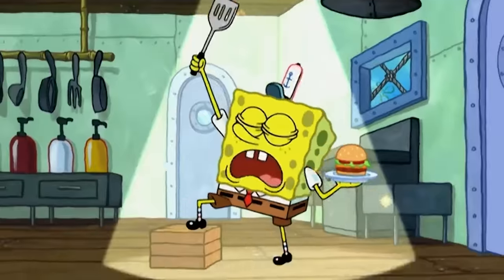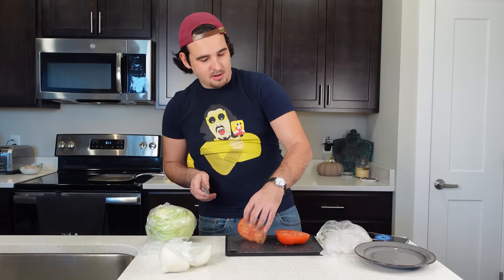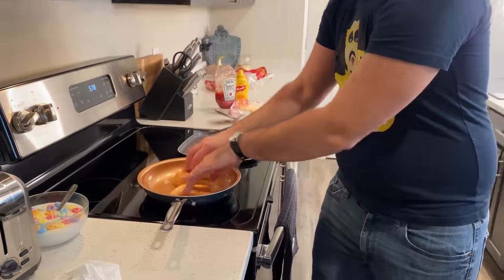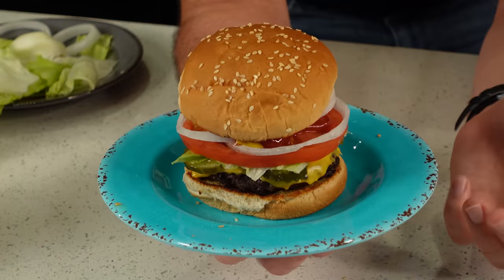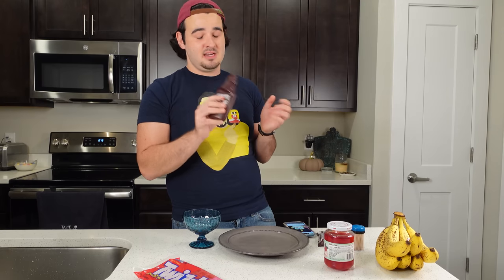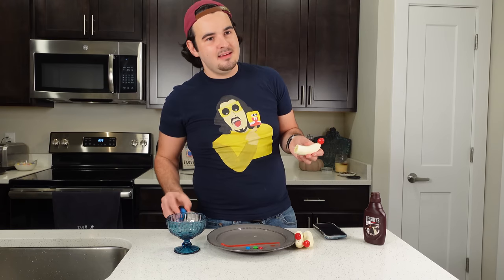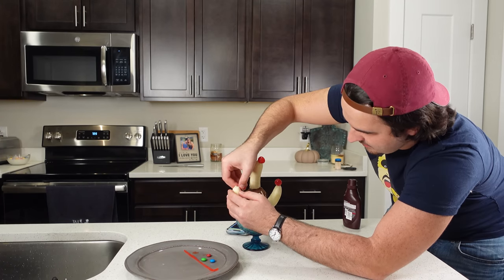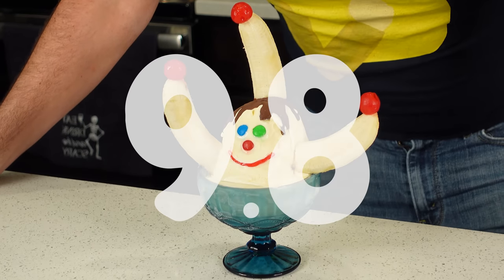I Made A Real Life Krabby Patty!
Did you ever want to eat food from SpongeBob? I have! So today I’m fulfilling that childhood dream and making two iconic foods that we all know and love! A Krusty Krab Krabby Patty and a Triple Gooberberry Sunsrise from the SpongeBob Movie! Enjoy!

Fan mail?
BrentTelevision
South Park Township, PA 15129